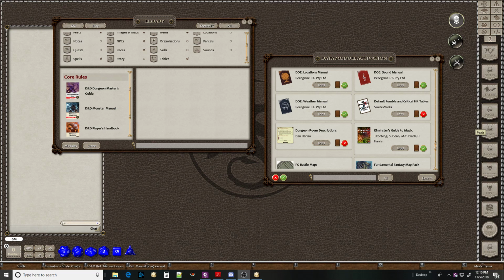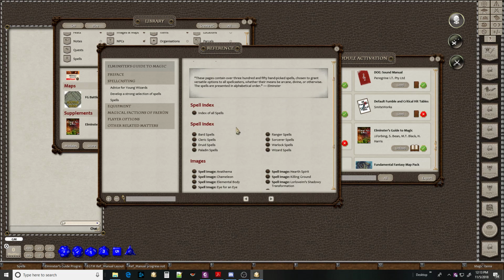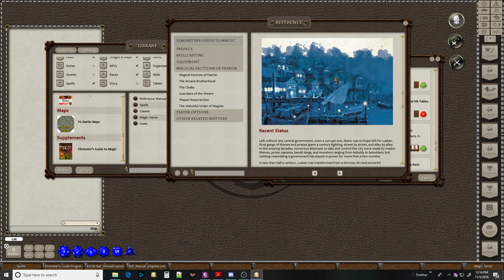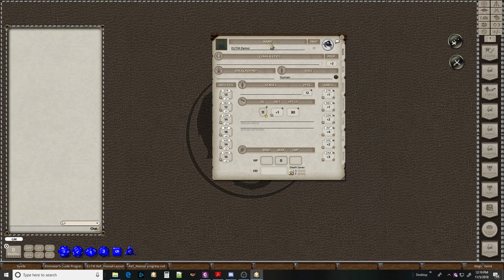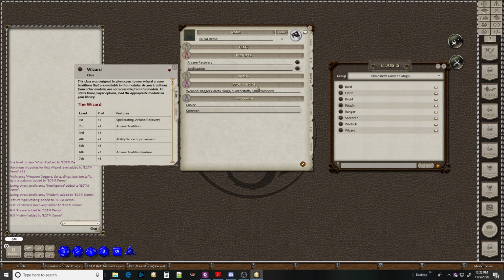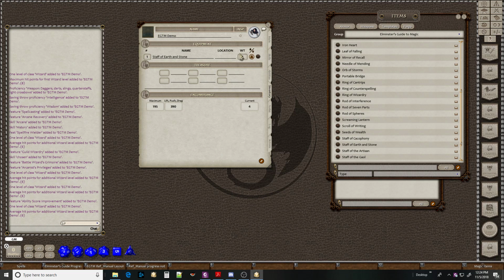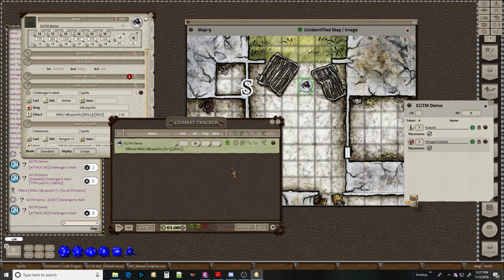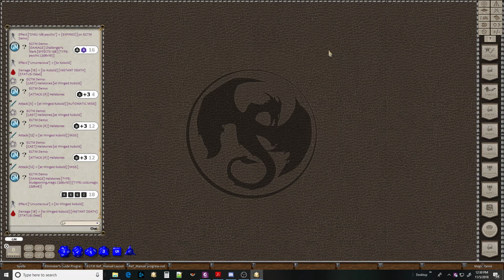EGTM Demo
Elminster's Guide to Magic Fantasy Grounds VTT Demonstration